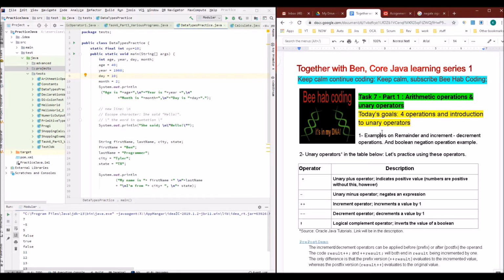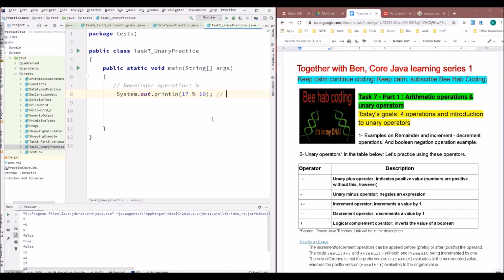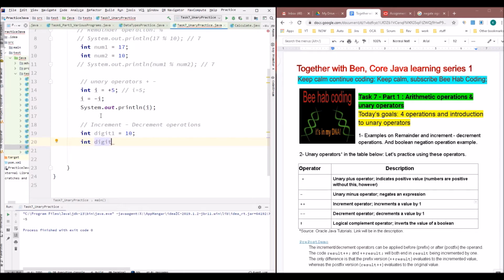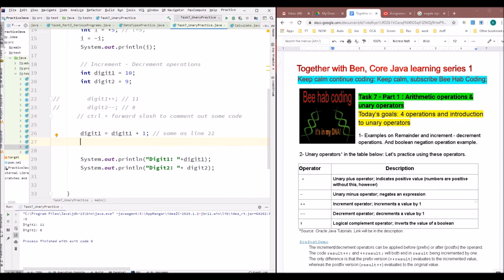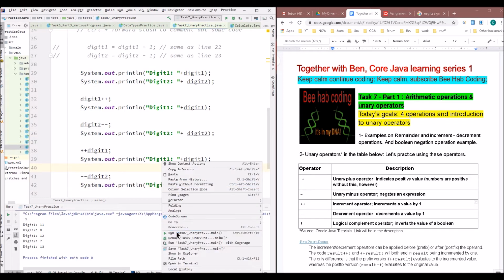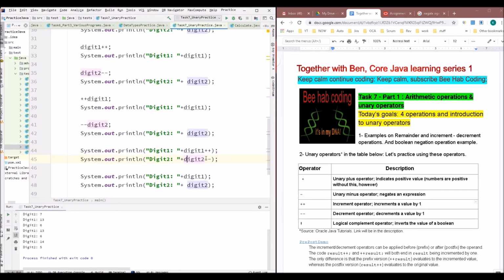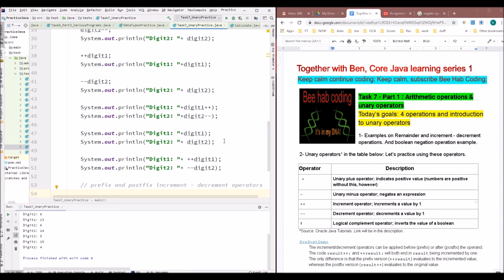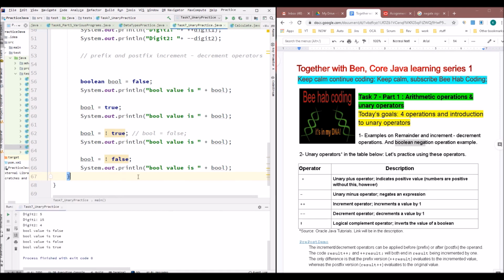Task 7 Part 1 Unary Remainder Increment Decrement Negation operations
Task 7 - Part 1 : Arithmetic operations & unary operators
Today’s goals: 4 operations and introduction to unary operators

1- Examples on Remainder and increment - decrement operations. And boolean negation operation example.

2- Unary operators* in the table below: Let’s practice using these operators.

Operator
Description
Unary plus operator; indicates positive value (numbers are positive without this, however)
Unary minus operator; negates an expression
Increment operator; increments a value by 1
Decrement operator; decrements a value by 1
Logical complement operator; inverts the value of a boolean
*Source: Oracle Java Tutorials. Link will be in the description.

PrePostDemo @Oracle page as follows, there's more in the website about Operators(Link 2).

The increment/decrement operators can be applied before (prefix) or after (postfix) the operand. The code result++; and ++result; will both end in result being incremented by one. The only difference is that the prefix version (++result) evaluates to the incremented value, whereas the postfix version (result++) evaluates to the original value.

@@@@@@@@@@@ SOURCE CODE @@@@@@@@@@@@@@@@

public class Task7_UnaryPractice
    public static void main(String[] args)
       // Remainder operation: %
       // System.out.println(17 % 10); // 7
        int num1 = 17;
        int num2 = 10;
       // System.out.println(num1 % num2); // 7

        // unary operators + -
        int i = +5; // i=5;
        i = -i;
        System.out.println(i);

        // Increment - Decrement operations
        int digit1 = 10;
        int digit2 = 9;

        digit1++; // 11
        digit2--; // 8
       // ctrl + forward slash to comment out some code

//        digit1 = digit1 + 1; // same as line 22
//        digit2 = digit2 - 1; // same as line 23

        System.out.println("Digit1: "+digit1);
        System.out.println("Digit2: "+ digit2);

        digit1++;
        System.out.println("Digit1: "+digit1);

        digit2--;
        System.out.println("Digit2: "+ digit2);

        ++digit1;
        System.out.println("Digit1: "+digit1);

        --digit2;
        System.out.println("Digit2: "+ digit2);

        System.out.println("Digit1: "+digit1++);
        System.out.println("Digit2: "+digit2--);

        System.out.println("Digit1: "+digit1);
        System.out.println("Digit2: "+ digit2);

        System.out.println("Digit1: "+ ++digit1);
        System.out.println("Digit2: "+ --digit2);

        // prefix and postfix increment - decrement operators

        boolean bool = false;
        System.out.println("bool value is " + bool);

        bool = ! true ; // bool = false;

        bool = ! false; // bool = true;